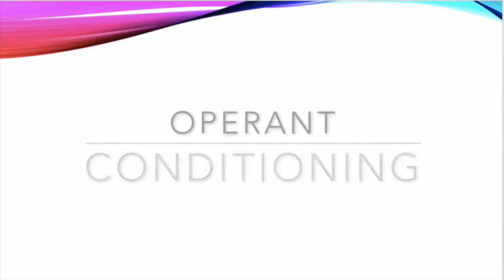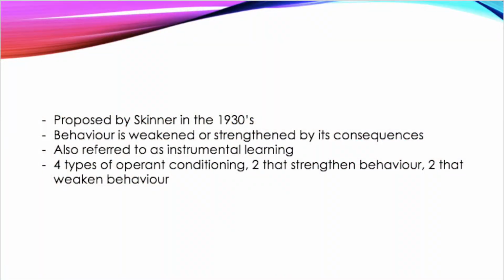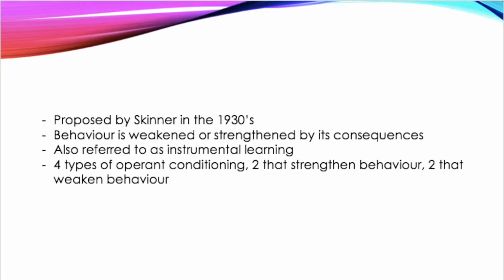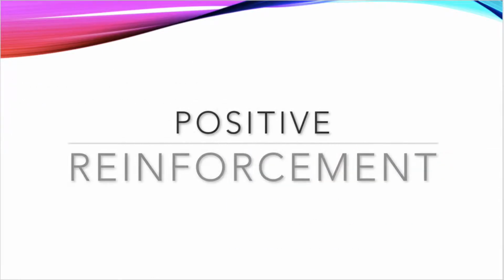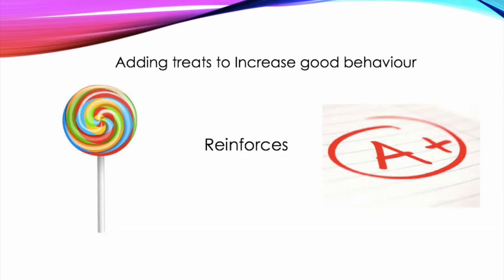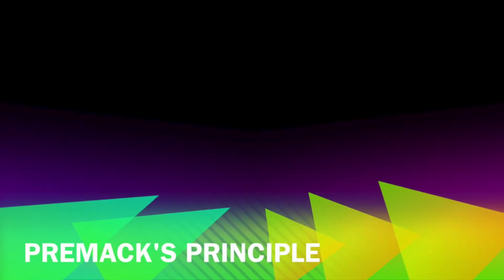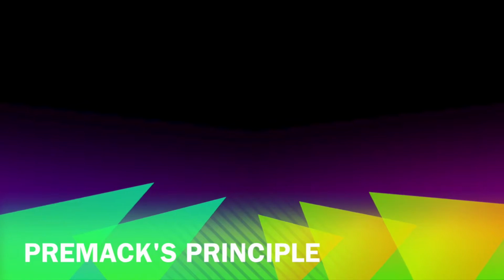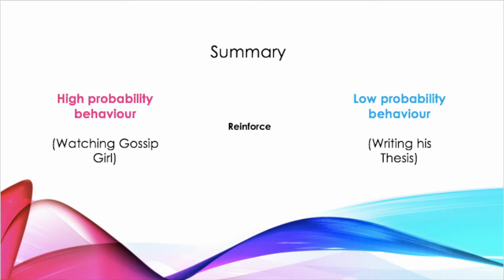Human Learning: Premack's Principle